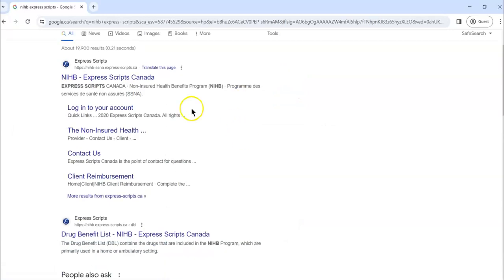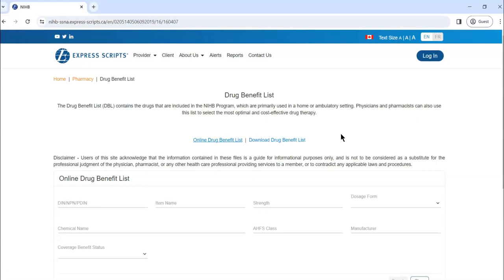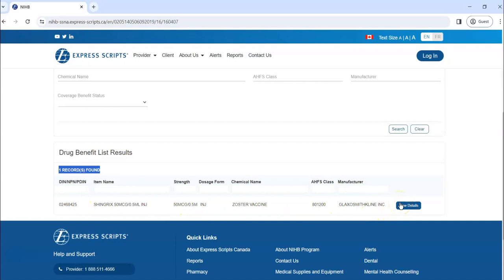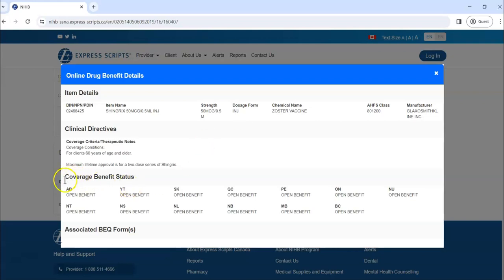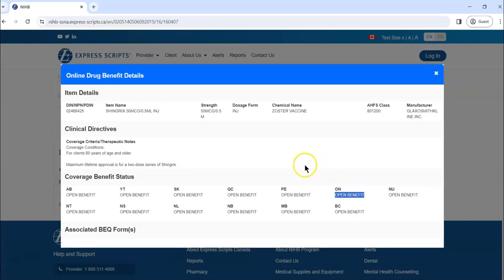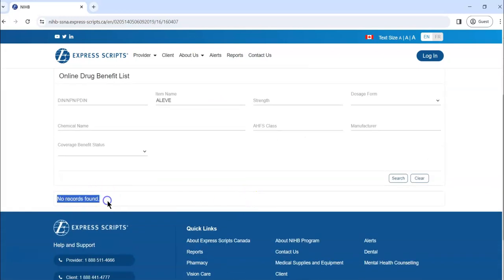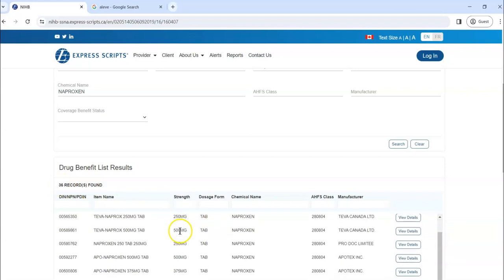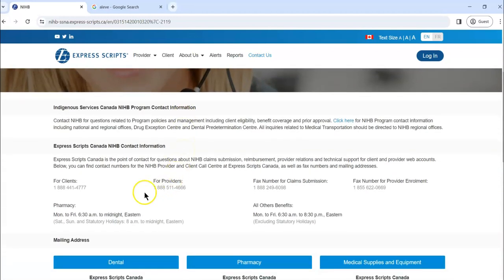1 Searching the NIHB Drug Benefit List